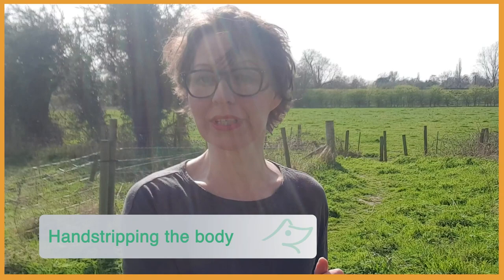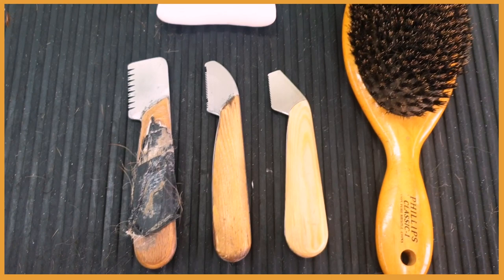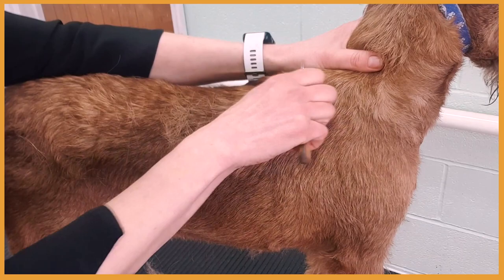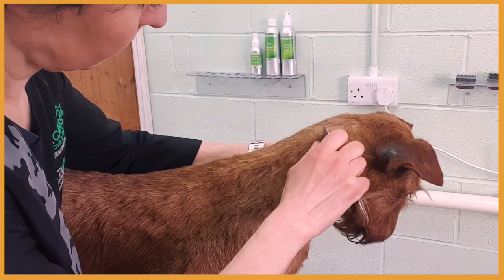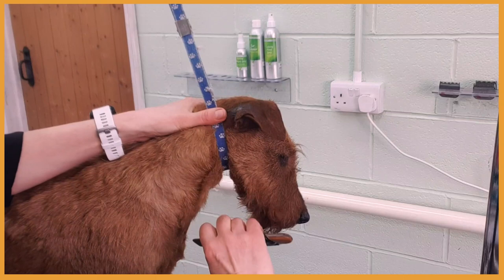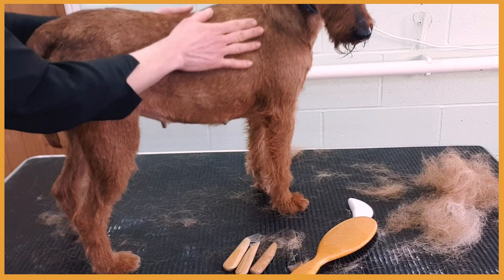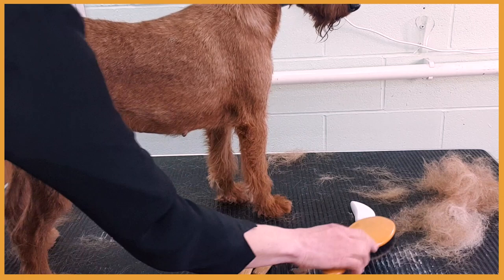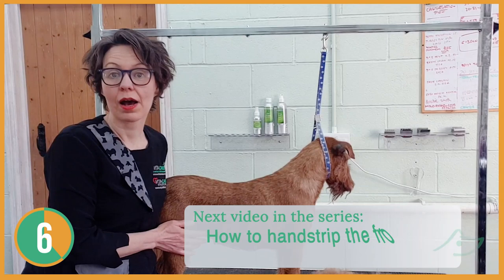HAND STRIPPING YOUR TERRIER - HOW TO HAND STRIP THE BODY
In my last video, I shared with you how to prepare a terrier for hand stripping. In this video, I demonstrate step by step how to hand strip the body. Starting from the neck, working on the back and sides, including a tricky area like the back end. You will learn how to work systematically, how to handle a dog, and how to position yourself.

00:00 - Introduction
00:43 - Hand stripping tools
01:36 - Hand stripping the neck & back
03:22 - Hand stripping the side of the neck, shoulder & upper arm
05:25 - Hand stripping the tail
08:54 - Hand stripping the shoulder & upper arm
09:56 - Hand Stripping the side of the body
11:50 - Hand stripping the back leg
13:01 - Hand stripping the back end
14:37 - Comparing both sides of the body - stripped & hairy
15:34 - Aromatherapy bonus tip: benefits of basil essential oil

Remember I am here live for an hour after this video is love to specifically give advice on your dog's care and wellbeing. Vita Canis specializes in aromatherapy for dogs and I’ve spent years perfecting blends for all kinds of natural dog healing.

In this video I'm using:
Calming Floral Spray - 100% natural calming remedy for dogs. Calming spray starts to help immediately and calms your dog without sedating.

It helps your dogs with:

✔️ fireworks  fear

✔️ motion sickness

✔️ hyperactivity

✔️ adjusting to a new environment

✔️ visits to vets and dog groomers

Calming Floral Spray:

✔️ contains high-quality essential oil & hydrosols

✔️ long-lasting feel-good freshness

✔️ suitable for large animals, e.g. horses, donkeys, sheep, goats… and humans

✔️ highly recommended by dog professionals

❌ no perfumes

❌ no synthetic chemicals

❌ no synthetic pheromones

Soothing Antiseptic Spray - 100% natural synergistic blend of hydrosols.

✔️ non-stinging

✔️ tough on germs & gentle on pets

✔️ antibacterial

✔️ antiviral

✔️ antifungal

✔️ antiseptic

Provides relief from:

✔️ scratches

✔️ minor wounds

✔️ hot spots

✔️ regenerative effect on damaged skin

Suitable not just for dogs, but also cats, and other small and large animals…  and humans.

Each subscriber is a great support to us sharing the message of how to care for our dogs the natural way.

Hi, I'm Jitka the founder of Vita Canis. I am doggie mad and a happy dog mom of 5 mischievous terriers.

I have been in the dog grooming industry for over 20 years and always been interested in natural remedies.  As a qualified aromatherapist and dog professional, I started Vita Canis from the simplest desire to produce natural aromatherapy products that have a useful purpose for both dogs and their owners.

My personal belief to live an environmentally friendly lifestyle. And it is a key driving force in how I run my business and this is at the core of all my product development.

Our products contain only the highest quality naturally occurring oils, butters, plant extracts, and steam-distilled aromatic waters. Wherever possible we use organic ingredients, currently 95% of our ingredients are organic and we are working hard to convert the last 5%!